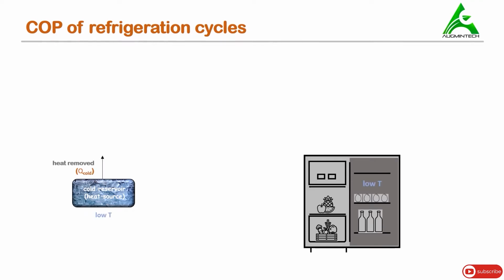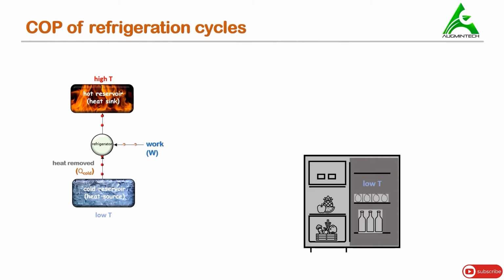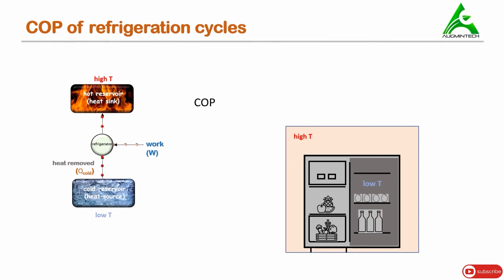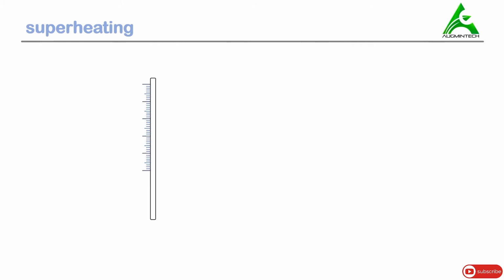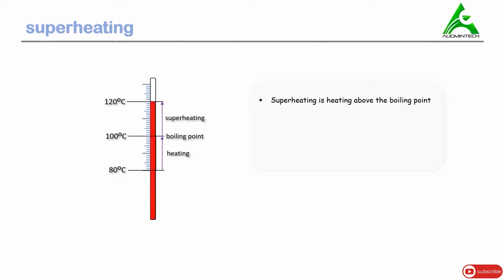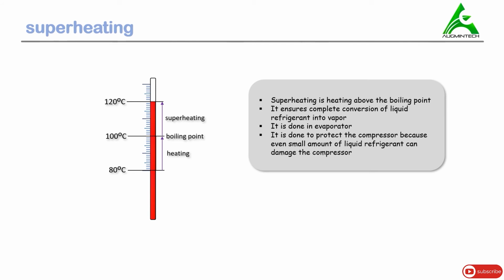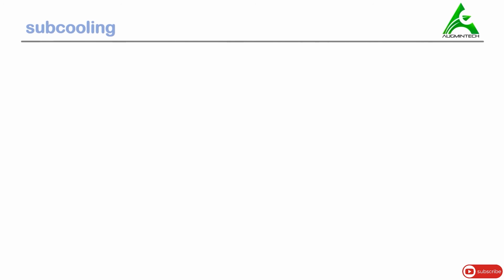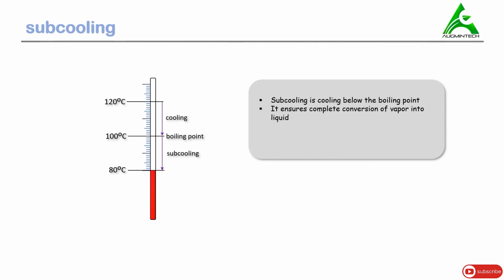How does a Refrigerator work ? | COP of Refrigerator | Refrigeration & Air Conditioning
In this video you will learn How does a Refrigerator work ? and Refrigeration & Air Conditioning

A refrigerator (colloquially fridge) is a home appliance consisting of a thermally insulated compartment and a heat pump (mechanical, electronic or chemical) that transfers heat from its inside to its external environment so that its inside is cooled to a temperature below the room temperature. Refrigeration is an essential food storage technique in developed countries. The lower temperature lowers the reproduction rate of bacteria, so the refrigerator reduces the rate of spoilage. A refrigerator maintains a temperature a few degrees above the freezing point of water. Optimum temperature range for perishable food storage is 3 to 5 °C (37 to 41 °F).[1] A similar device that maintains a temperature below the freezing point of water is called a freezer. The refrigerator replaced the icebox, which had been a common household appliance for almost a century and a half.

✅To learn about COOLING LOAD CALCULATION USING EXCEL FORM (PART 1), click on the below link